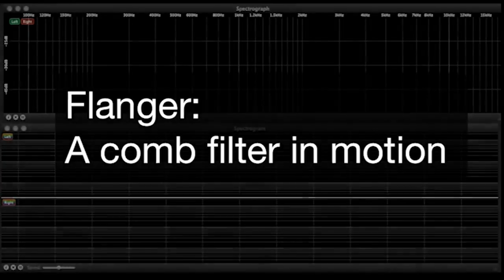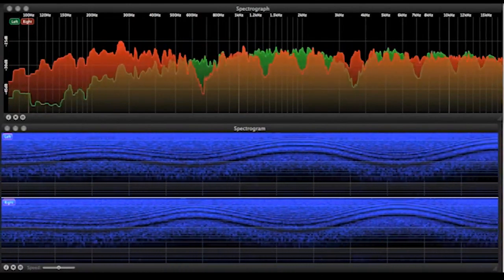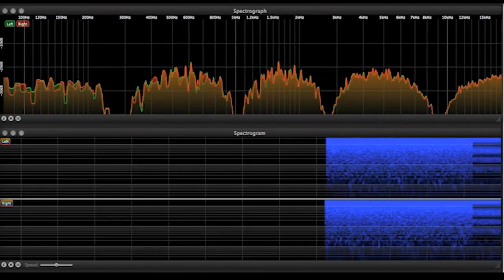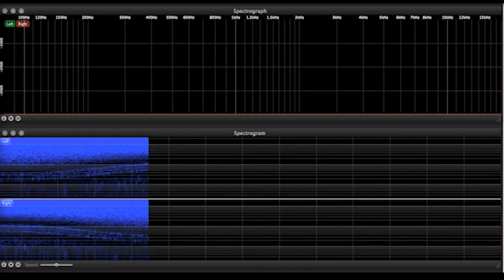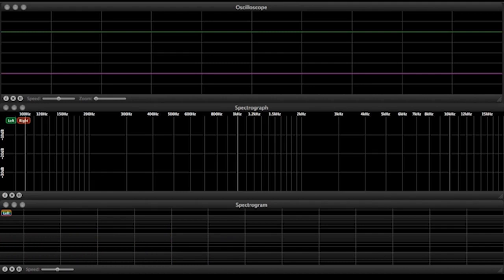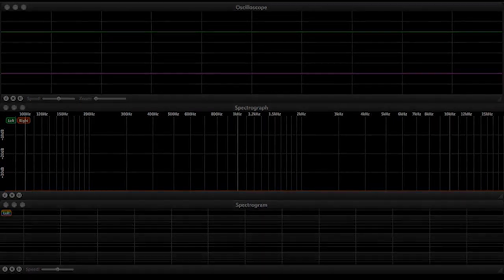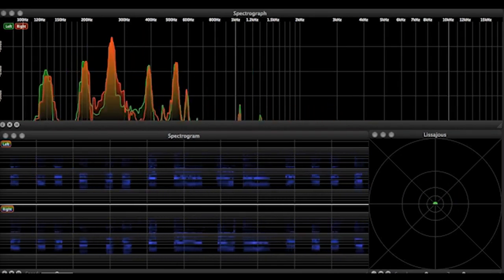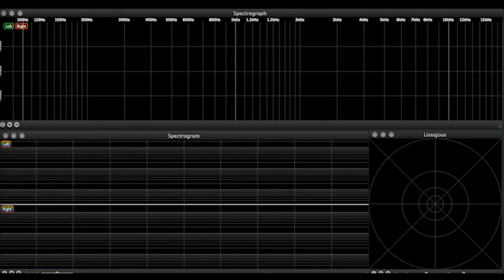Modulated Short Delays - The Technology of Music Production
Link to this course:
Electronic Music Production Specialization
Learn about the music production process—including recording, editing, and mixing—and the tools available to you to create contemporary music on your computer.

With the recent introduction of high-quality-low-cost software and hardware, the tools of music production are now available to the masses. Albums are made in bedrooms as well as studios. On the surface this is liberating. Anyone can make an album for the low cost of a couple pieces of gear and a software package. But, if you dig deeper, you will find that it is not so easy. Producing music requires knowledge, dedication, and creativity.

Knowledge is where this course comes in. No matter what kind of music you are making, there is a large set of tools that you will need to use.  Each lesson of this course will demonstrate a different set of music production tools, loosely following along the music production process of recording, editing, and mixing.

We will start with some background on the nature of sound and how we perceive it. We will then examine the components necessary to record audio into a computer, so that you understand the devices that sound must travel through in a music production process.

Once recorded, sound must be organized along a timeline, a process known as editing. It allows us to give the impression of perfect performances and create many of the sounds we hear in contemporary music. The contemporary editing tool is the Digital Audio Workstation (DAW),  a piece of software that stores and organizes all the assets of a musical project. We will focus on the editing tools that are essential in contemporary music production and that all DAWs provide.

After editing, sounds must be combined or mixed together, so we look to the mixing board—a very creative place if you know how to use it. We will explore the basic functionality of both hardware and software mixing boards, including volume, pan, mute, solo, busses, inserts, sends, and submixes. The mixing process, however, includes more tools than the mixing board provides on its own. Sound must also be processed, modified from its recorded state to fit the context of the music. We will look at compression, equalization, and delay, and examine the many audio effects that are offshoots of these devices and how they are used in a musical context.

In the end, the music production process relies on your creativity. Creativity is a product of the mind and will stay there, unexpressed, until the right tools are used in the right way to share it with the world. If you have an idea in your head, it will take numerous steps, each with an important tool, to reach your audience. You bring the dedication and creativity, and this course will bring you the knowledge to make that happen.
Audio Production, Audio Recording, Music, Sound Design, Audio Editing
The absolute perfect course for beginner producers who want to learn the basics and fundamentals of the tech involved in contemporary productions. Highly highly recommend.,the best, Learned a lot from you guys, despite financial issues I now have my music production specialization certificate from an international organization! Thank you!